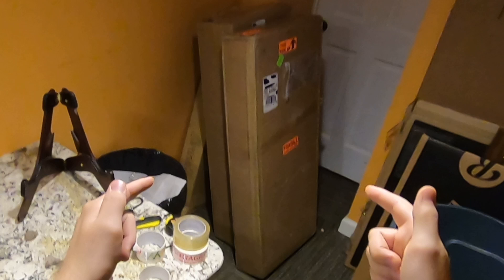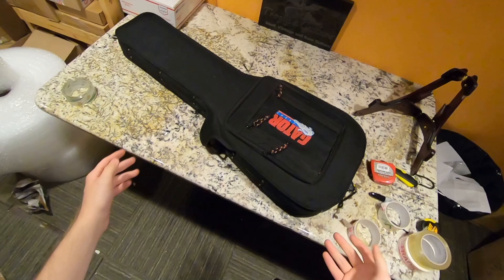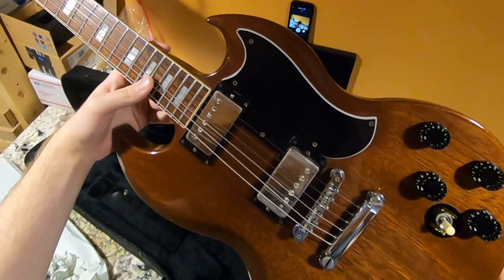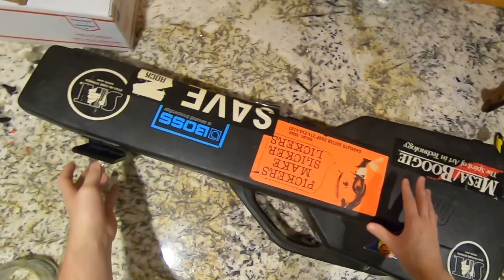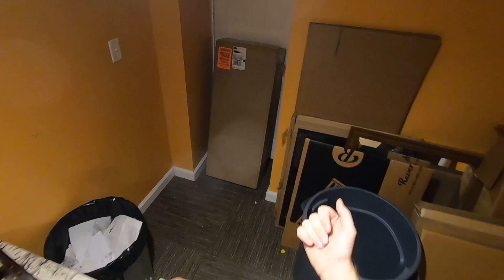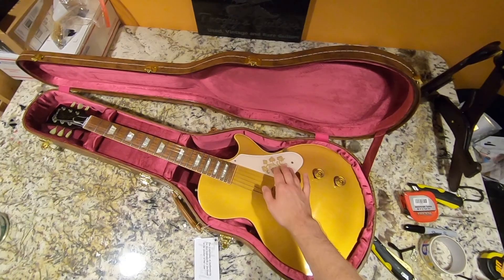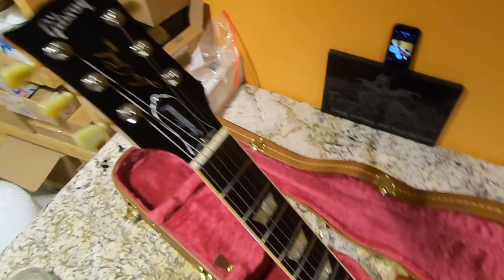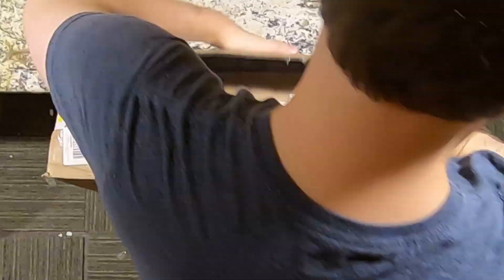I've FINALLY Found It! | Trogly's Guitar Unboxing Vlog #22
Episode Guide:
0:00 - Intro - Check Links In Description!
0:18 - Unbox #1
3:44 - Unbox #2
6:16 - Unbox #3
8:35 - It's a Secret!
8:49 - Boxing #1

Today we are unboxing 2 rather unusual Gibson Les Pauls and 1 Rather Common, but nice SG. We also say good bye to a Les Paul Traditional from 2016. I'm very excited that I finally found one of these Goldtops!